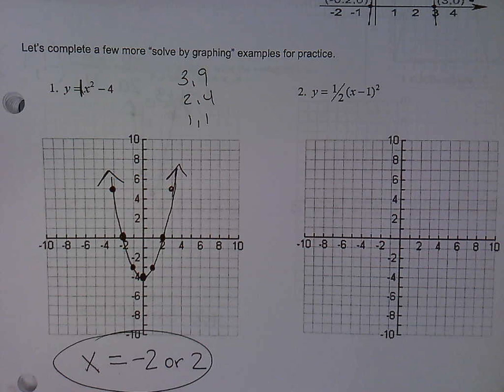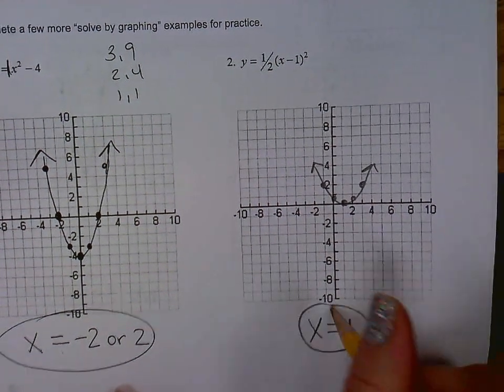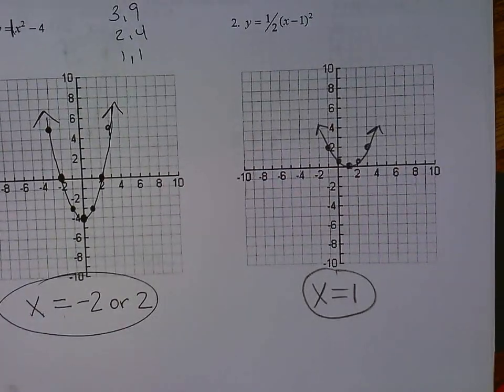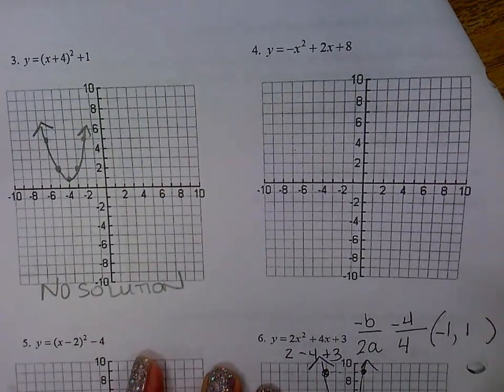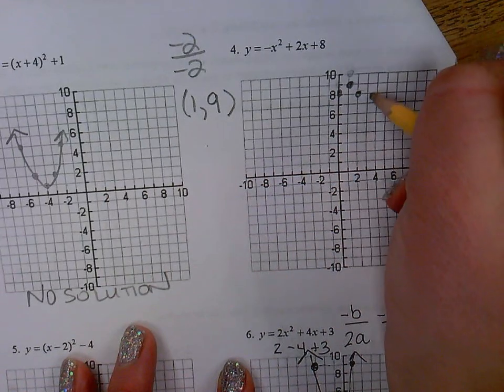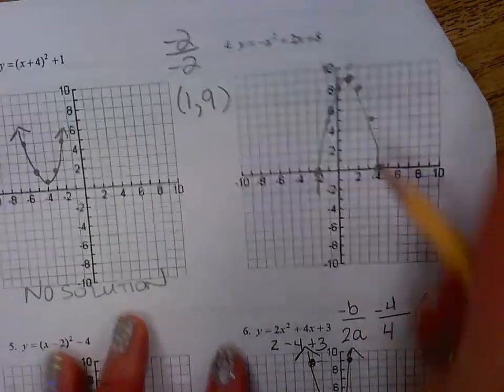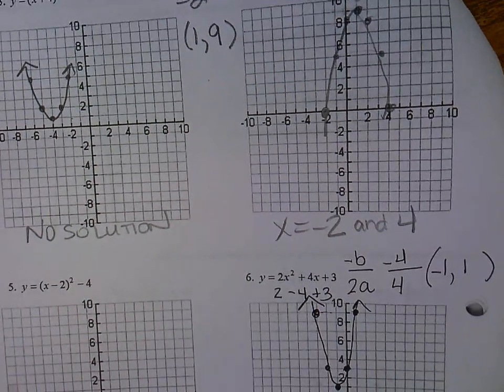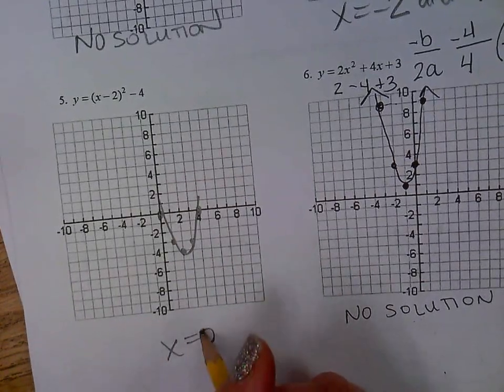301 part 2 MOV 01414